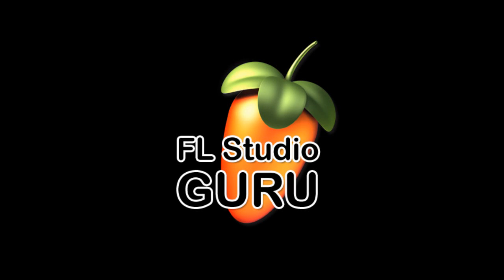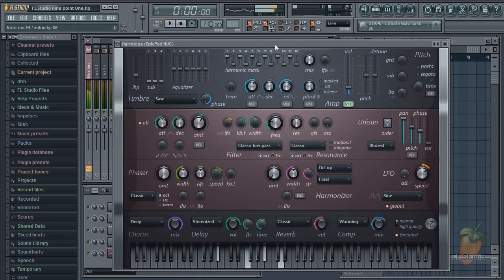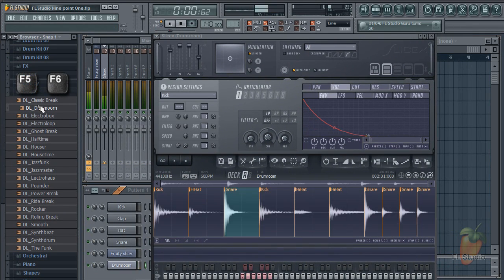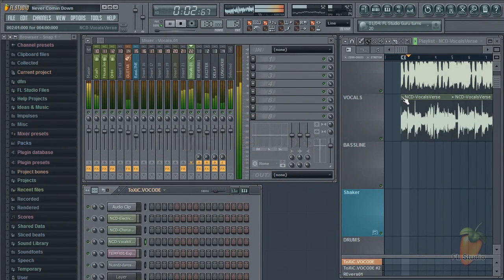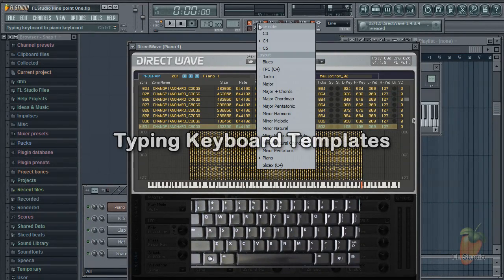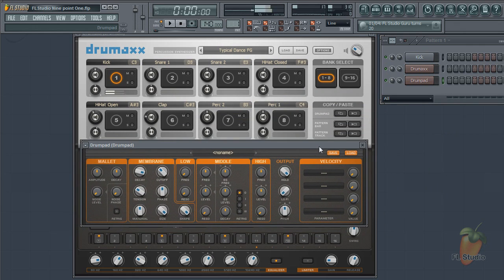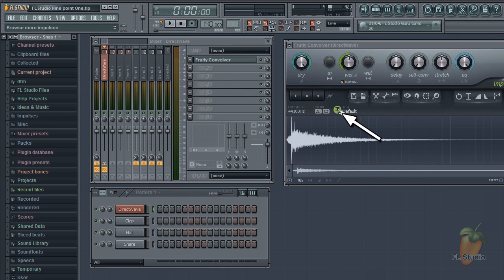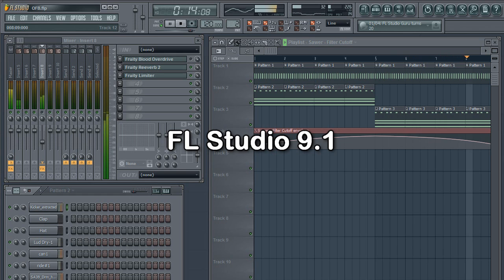FL Studio Guru - FL Studio 9.1 What's New?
This video showcases 10 selected new features in FL Studio 9.1

FL Studio 9.1 is scheduled for release the week staring April 12 2010.